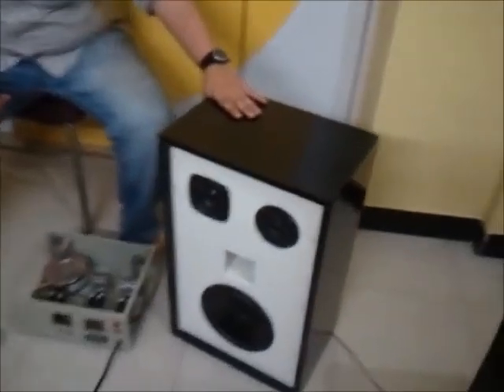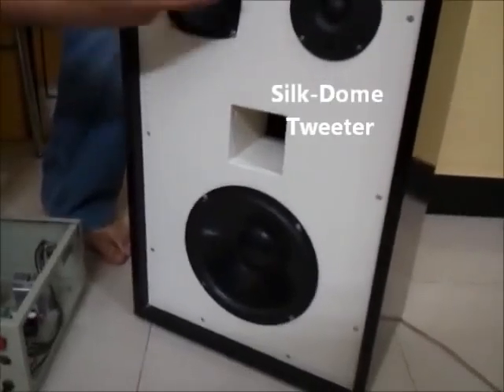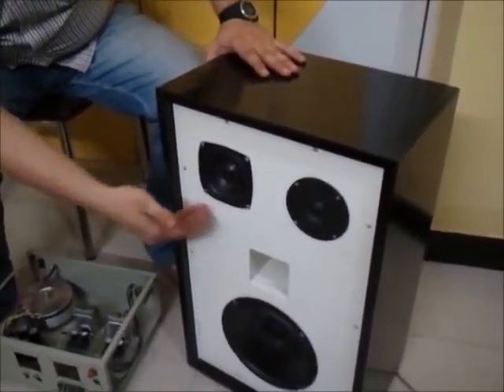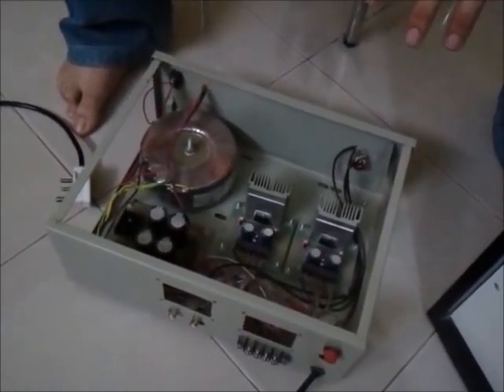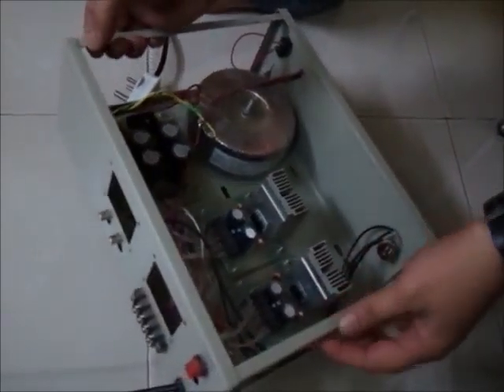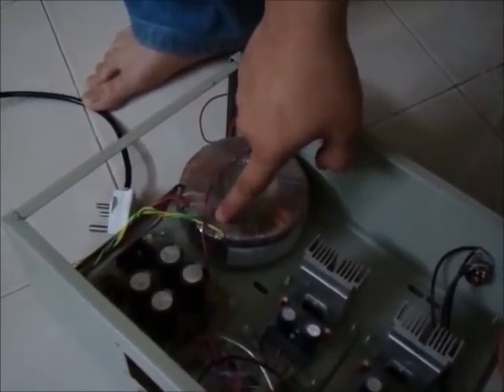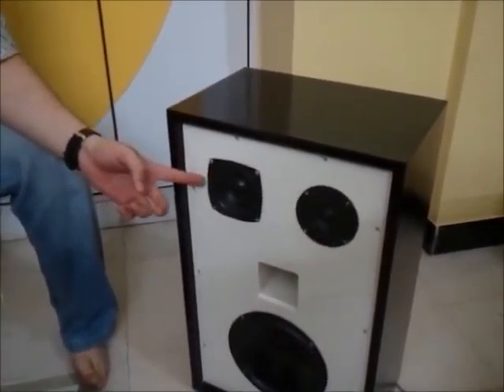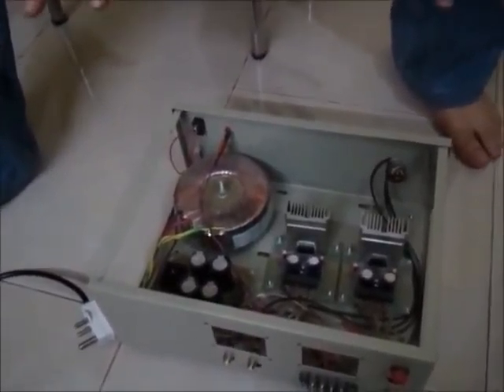TechTree.tv: Backyard Gizmos - Akshay Bhagwat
TechTree.tv: Backyard Gizmos. Watch how a Pune-based chef had made his own speakers and amp. Learn more and discuss the video feature